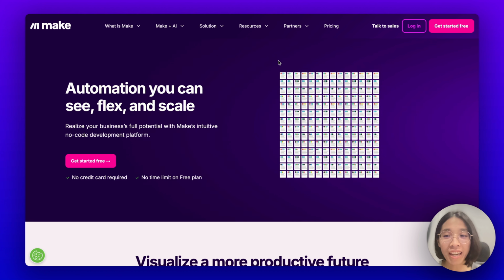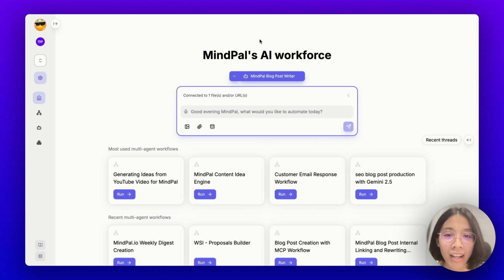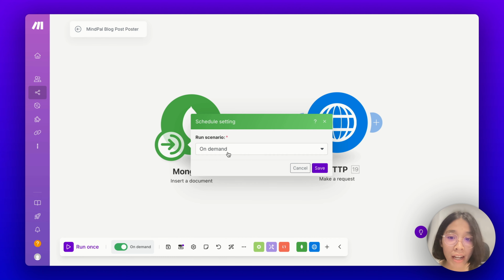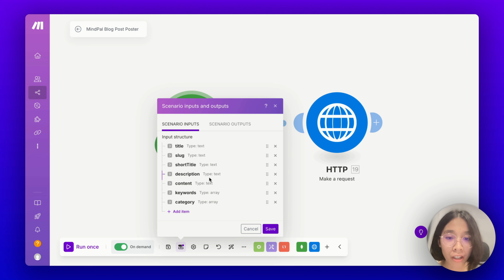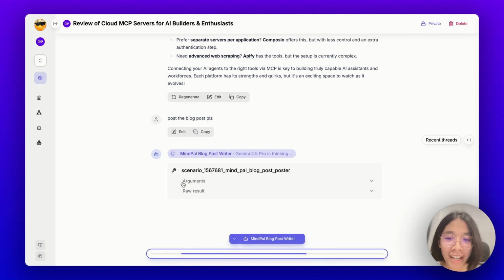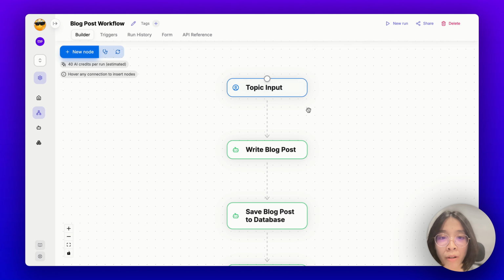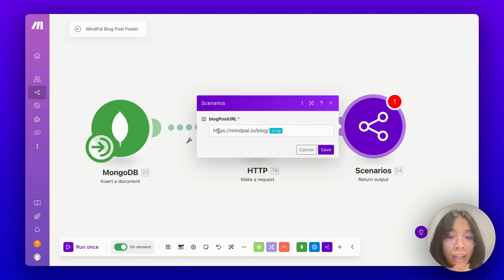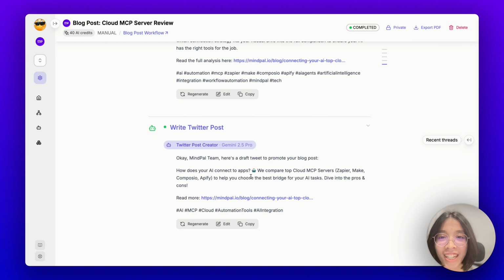AI Agents Can Now Run Make.com Scenarios (Surprisingly Easy!)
🚀 Explore & start leveraging AI agents and multi-agent workflows for your business

Unlock the power of automation by connecting your MindPal AI agents directly to your Make.com scenarios! Learn how to turn complex Make workflows into simple tools your AI can use autonomously for tasks like content publishing, CRM updates, email marketing, and more. This step-by-step tutorial makes it surprisingly easy using Make's MCP Server feature and MindPal's native support.

⏰ Timestamps:

00:00 - Introduction: AI Agents Running Make.com Scenarios
00:37 - Understanding Make MCP Server
01:04 - How to Set Up Your Make.com MCP Server & Get URL
01:42 - Connecting Make MCP Server to Your MindPal AI Agent
02:16 - How MindPal Detects Your Make Scenarios as Tools
03:16 - Configuring Your Make Scenario for AI Agent Use (Run On Demand & Inputs)
04:05 - Defining Scenario Inputs: Guiding Your AI Agent
05:44 - Demo: AI Agent Triggering a Make Scenario (Blog Posting)
08:45 - Returning Results from Make Scenarios to Your AI Agent
10:48 - Configuring Scenario Outputs in Make.com
11:22 - Demo: Using Make Scenario Output in a MindPal Multi-Agent Workflow
12:48 - Recap and Get Started

🤖 In this video, we show you:

1️⃣ How Make.com's MCP Server feature allows AI agents to interact with your scenarios.
2️⃣ Generating your unique Make MCP Server URL.
3️⃣ Connecting the Make MCP Server to any MindPal AI agent with just the URL.
4️⃣ Setting up your Make.com scenarios (like blog posters, CRM updaters, etc.) to be "Run On Demand" so they appear as tools for your agent. Discover how tools work in MindPal
5️⃣ Defining clear inputs and descriptions in your Make scenarios is crucial for the AI agent to understand how to use the tool effectively.
6️⃣ Configuring outputs in your Make scenarios to send results (like a published blog post URL) back to the MindPal agent.
7️⃣ Integrating these Make.com tools seamlessly into MindPal Multi-Agent Workflows for complex automation. See how workflows function

This integration opens up endless possibilities for automating your business processes by combining the power of MindPal's AI agents with the versatility of Make.com's automation platform.

MindPal is a no-code platform to build AI agents and multi-agent systems to automate thousands of tasks for your business.